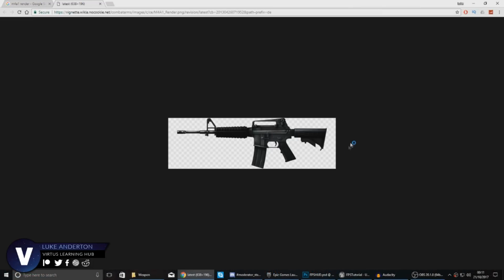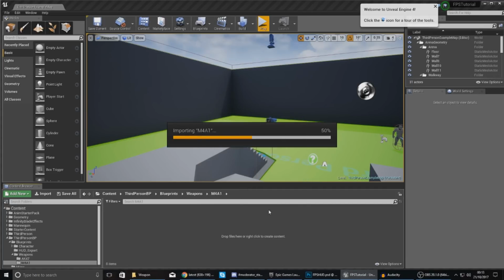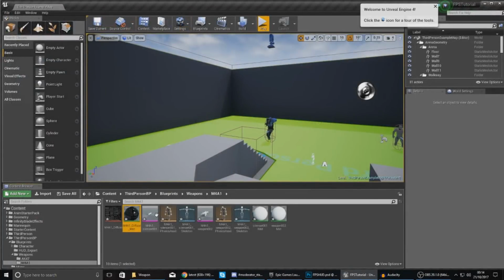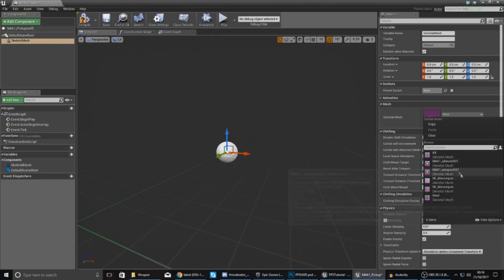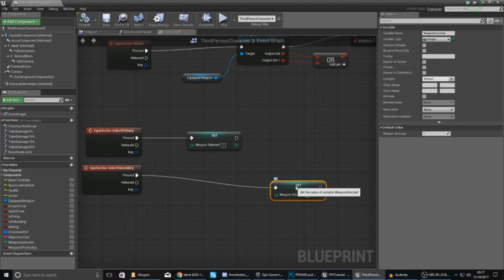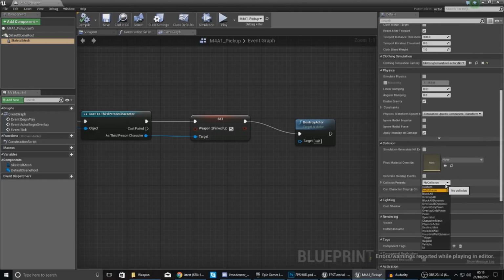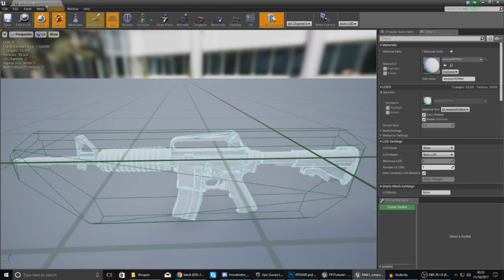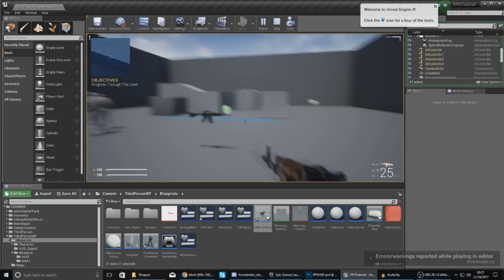M4A1 Weapon Pickup - #37 Creating A First Person Shooter (FPS) With Unreal Engine 4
We create a simple weapon pickup, we cover how to import the model, setup the material then plug that into a blueprint actor the player can pickup which will allow them to use the M4A1 weapon.

► Next Video
In the next video we'll continue to bring our shooter game to life.